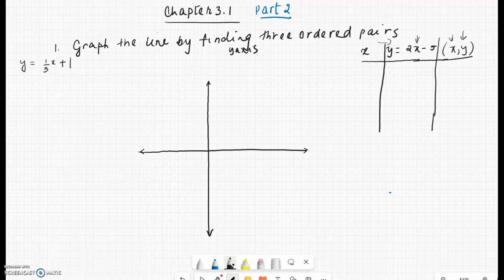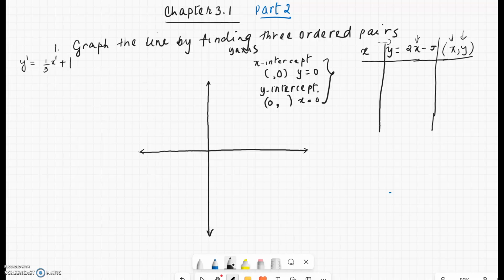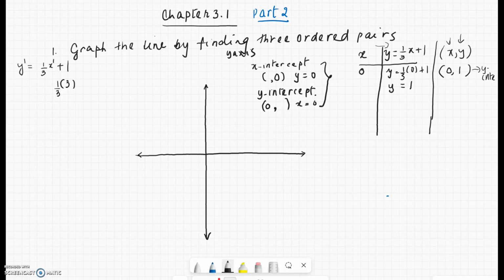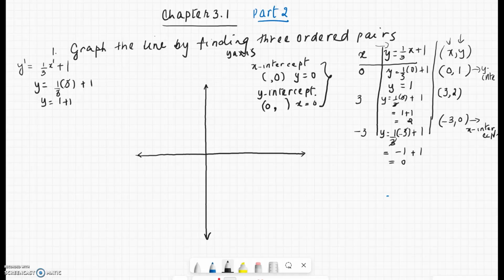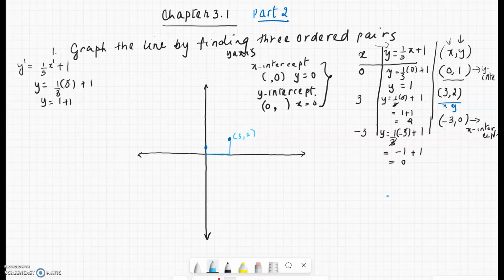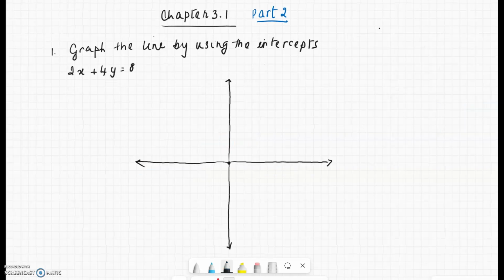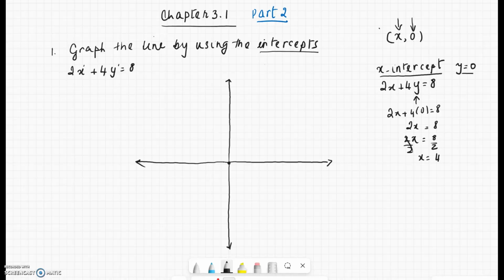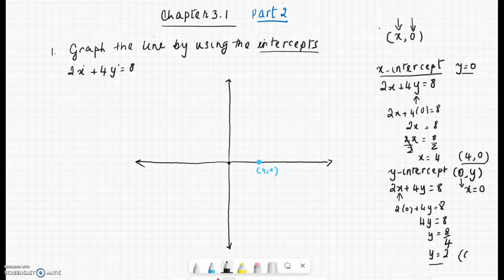MTH100 Chapter3.1 Graphing Lines, Intercepts Part 2